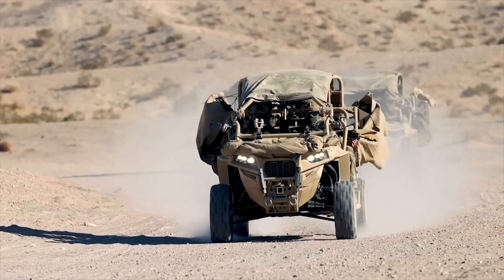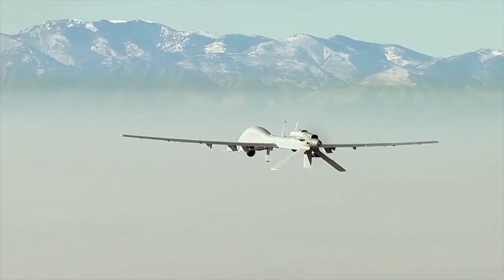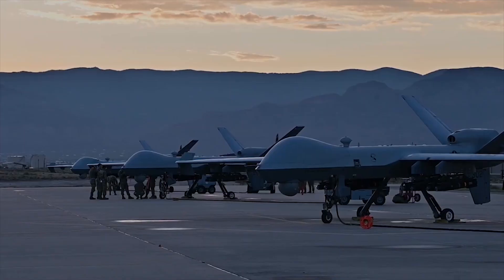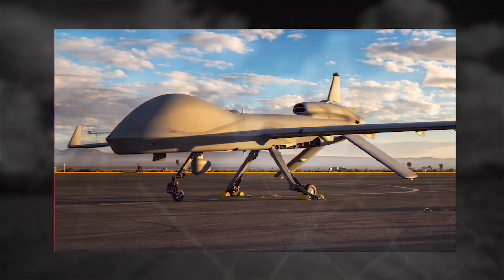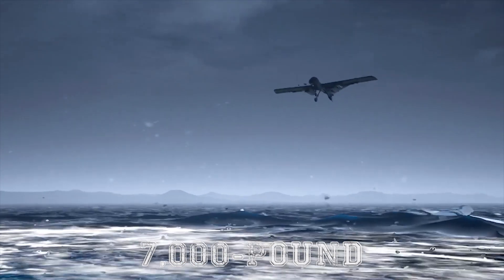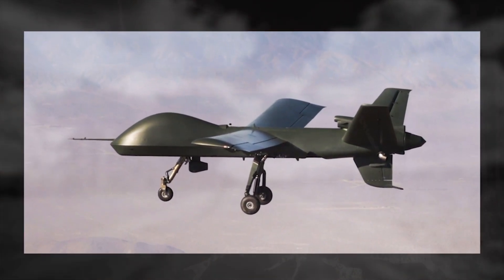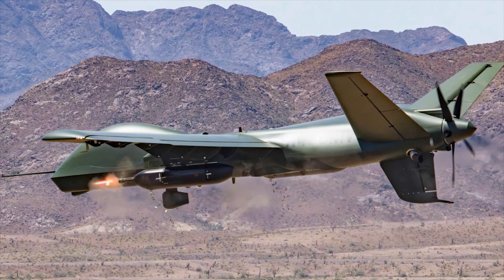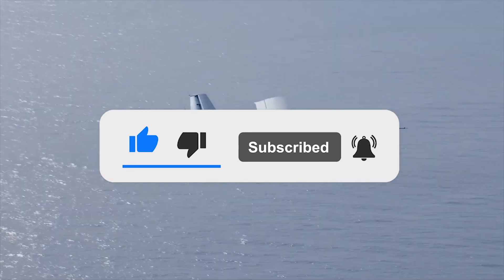New US Drone Will Change Battlefield FOREVER!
From deserts to dense jungles, war zones are rarely predictable or forgiving. That's about to change when ground troops need support from the sky in dangerous or inaccessible environments, and they have a new helper: the General Atomics Mojave drone. With its short takeoff from rough terrain and high payload capacity, the Mojave represents a new generation of unmanned aerial vehicles. The aircraft was designed for harsh environments and therefore has a huge payload, combining the capabilities of the MQ-9 Reaper from the same General Atomics and the MQ-1C Gray Eagle, which gives it the versatility to perform direct expeditionary missions. The Mojave is the next step in air support for our troops and in this video, we will take a closer look at it.

Video and image credit: General Atomics Aeronautical Systems.